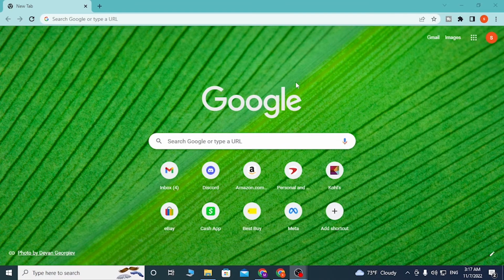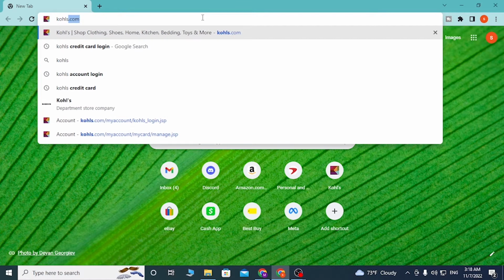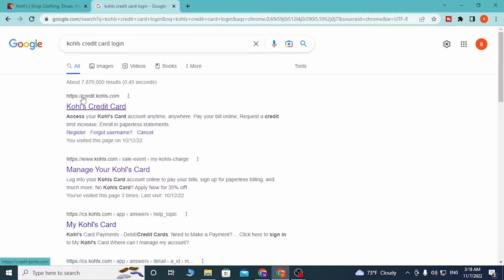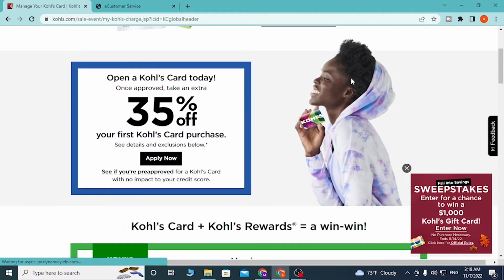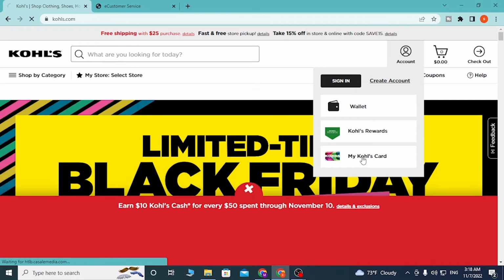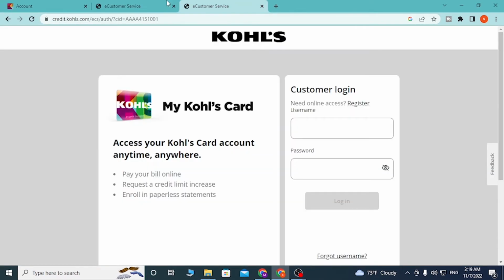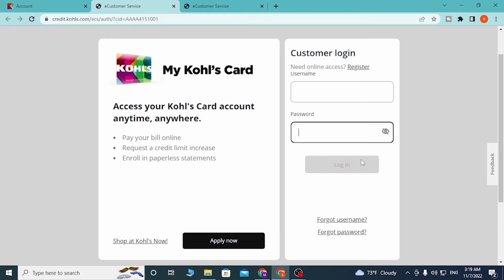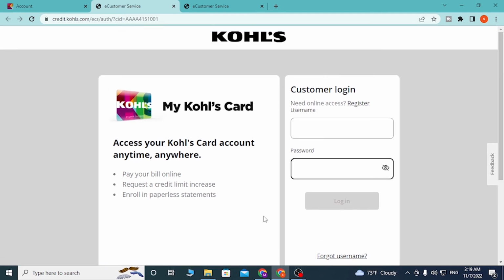Sign in to My Kohl's Card to Make a Payment | My Kohls Credit Card Login